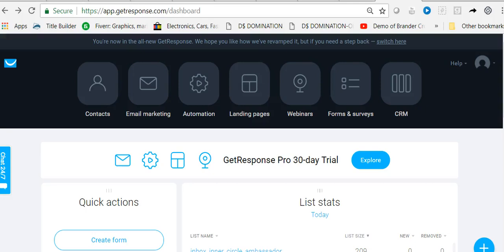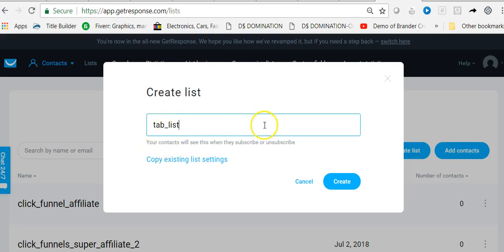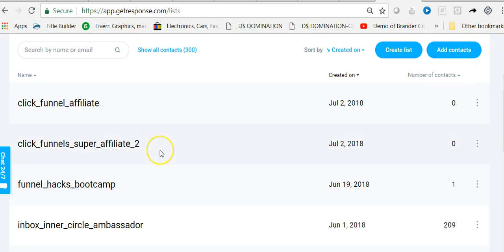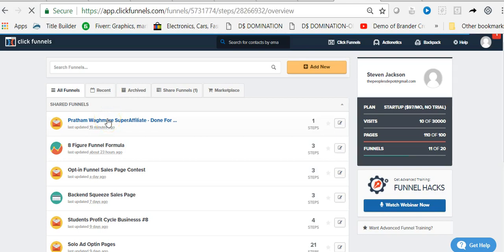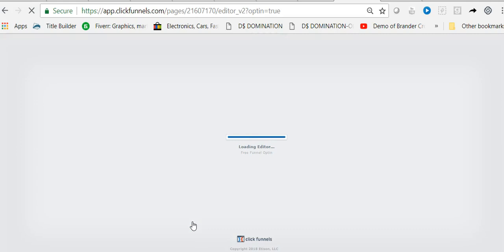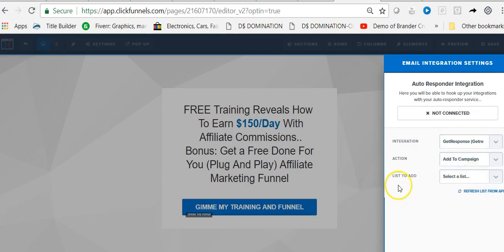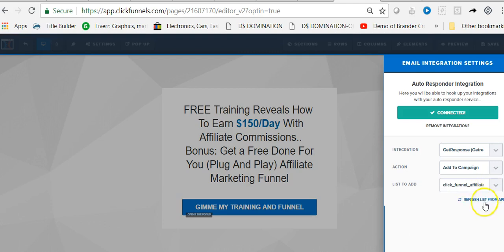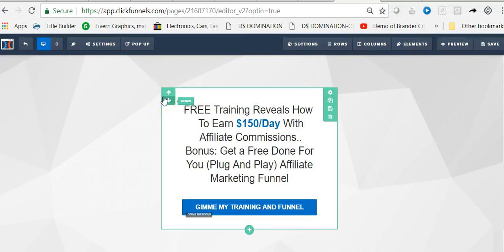Integrating Getresponse auto responder with Click Funnels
Video is describing how to connect our click funnels account with our get response auto responder. So that we can receive emails, for our email marketing campaigns from people that optin on our sales funnel and respond back to them with preset email letters. Works great for work at home online marketing